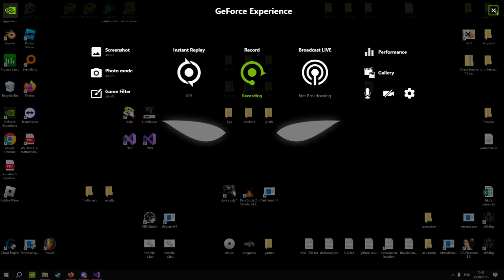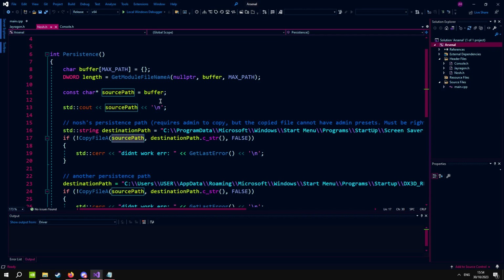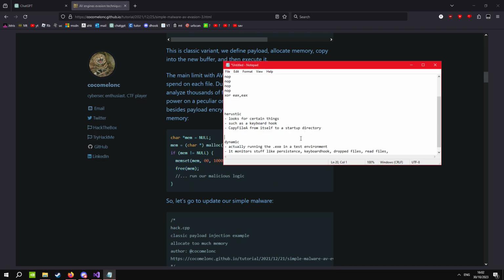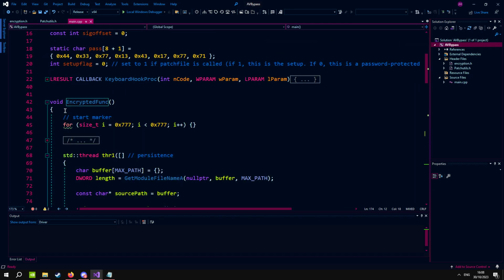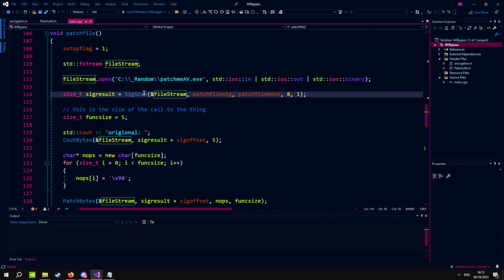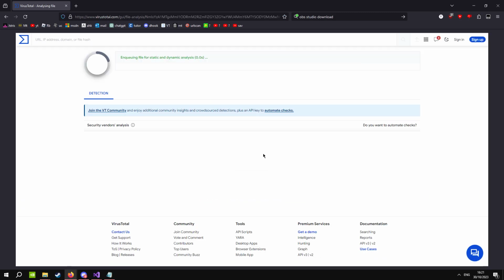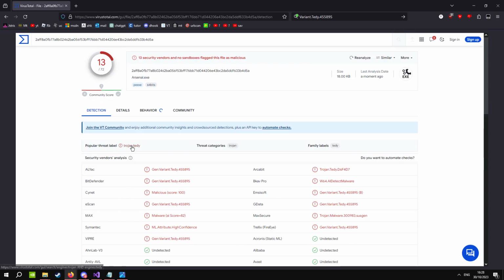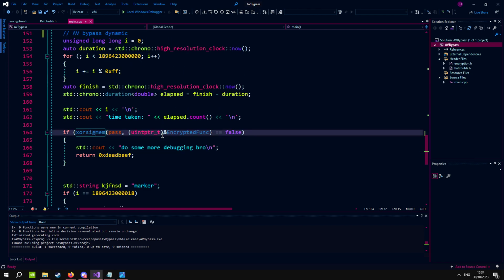How to kinda bypass Antiviruses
In this video, I will explain how antiviruses work, then explain how to bypass them in cpp.